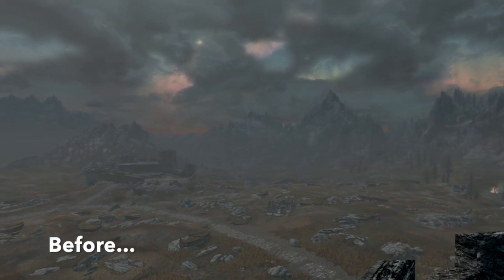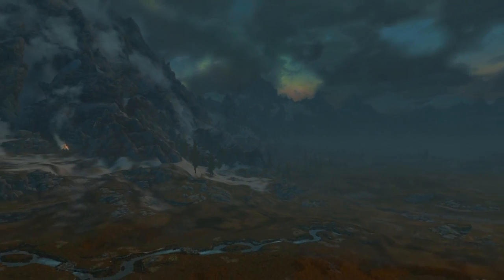Skyrim Special Edition: Top 5 MUST Have Console Mods!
I show my list for the top 5 must have console mods. This video is made on the PS4, but these mods may be accesible on the Xbox as well. The first mod is [PS4] Surreal Lighting by Arindel, the second is [PS4] Better Combat AI by mattwwbethesda, the third is Project Hippie {PS4} by Dreadowl, the fourth is Realistic Conversations by Gorgulla and the fifth was Phenderix Magic Evolved by phenderix. The honorable mentions were Rain and Snow FX by Chesko, BIG: More Kill Moves and Decapitations, Better Improvements for Gameplay (PS4) by sp0ckrates and finally the Overhaul Mods by TAKATOOSE.